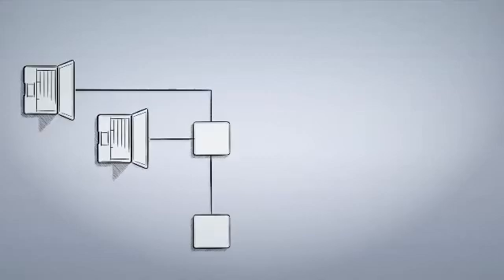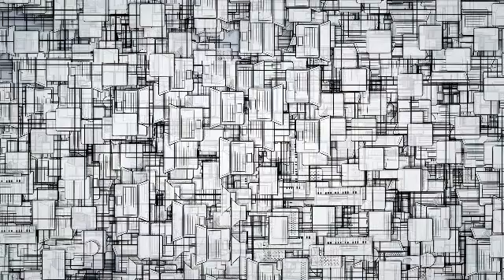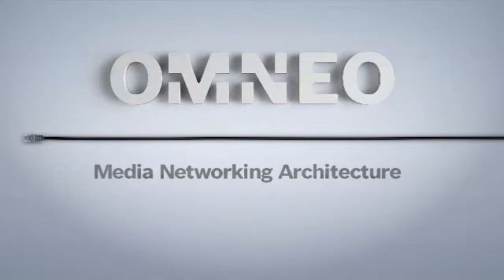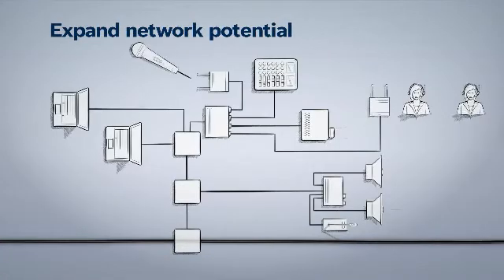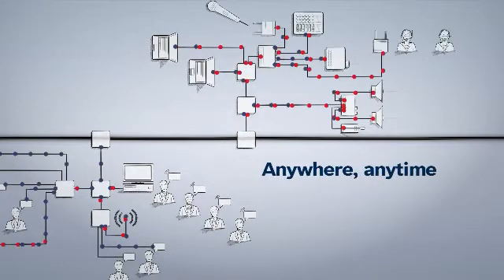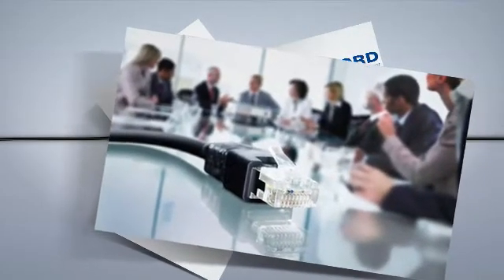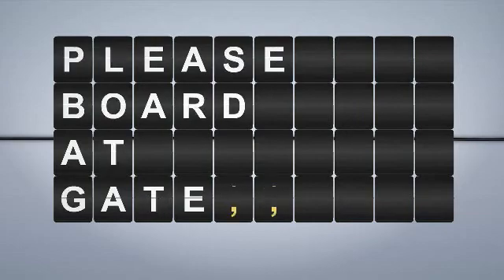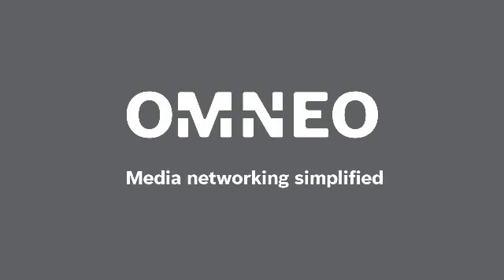Bosch Security - OMNEO Media networking simplified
OMNEO is an architectural approach for connecting devices over IP to exchange information, including audio content and device control. It is built upon multiple technologies, including IP and open public standards, to support the technologies of today such as Audinate’s Dante™, AES67, AES70 and SMPTE ST 2110-30, while evolving to support those of tomorrow.